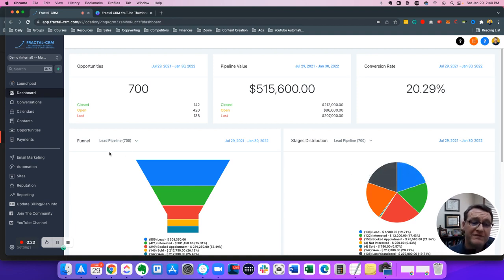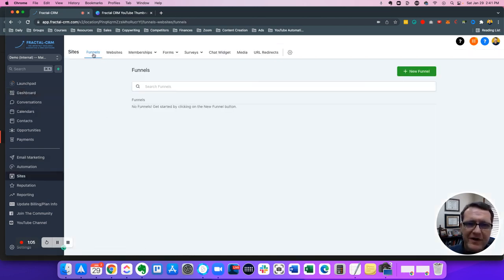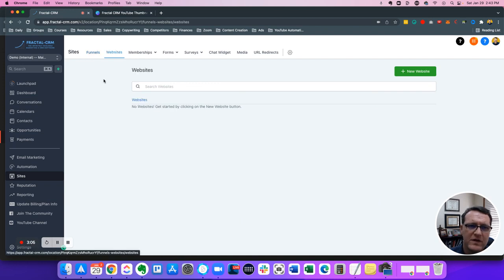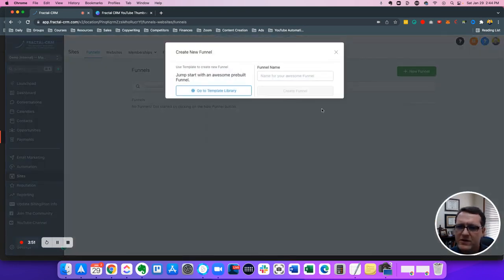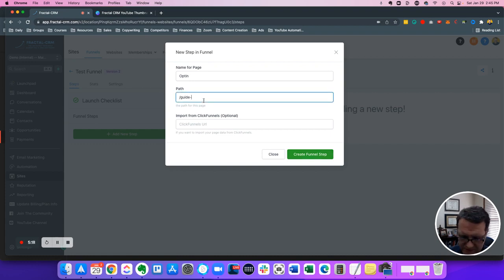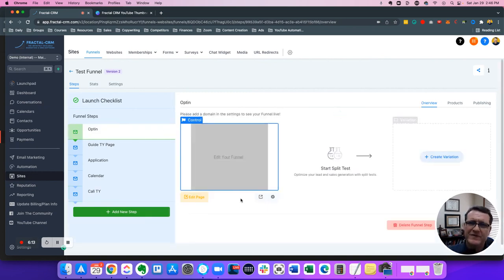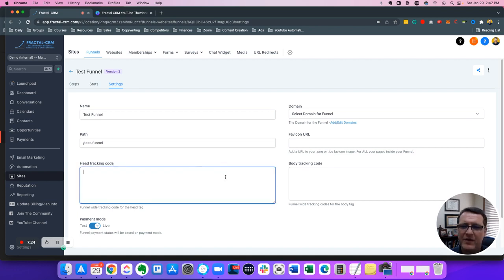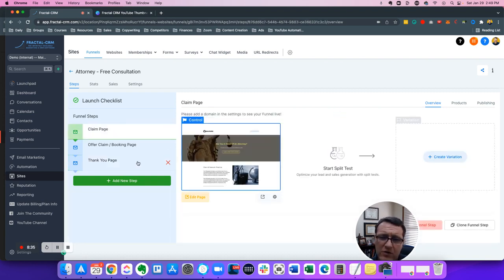How To Create Funnels & Websites In Fractal CRM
One of the powerful components of Fractal-CRM is the ability to create an unlimited number of websites and funnels.

This video shows you how to create funnels and websites from scratch, and from accessing our library of pre-built templates.

Create your account at Fractal-CRM.com

❌  Kajabi

Benefits include...
✅  Unlimited Contacts
✅  Unlimited Users
✅  Unlimited Calendar/Events

*** Fractal-CRM is now Fulcrum Pro CRM

Michael